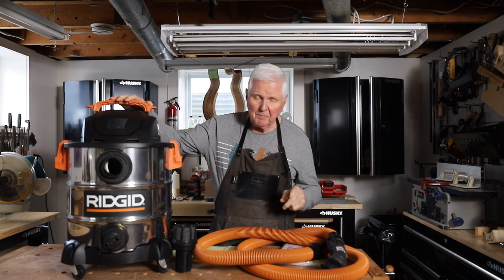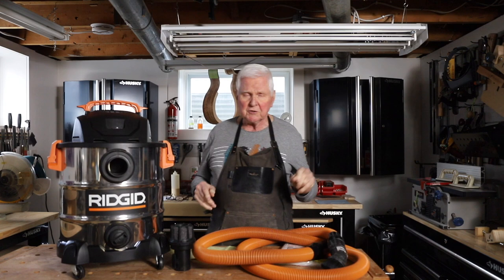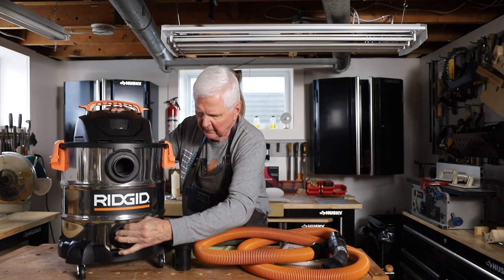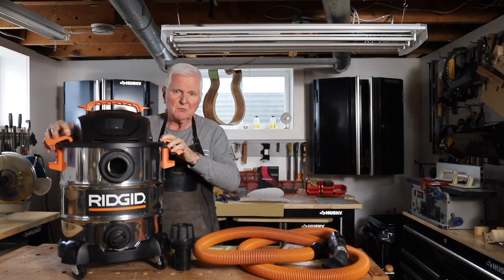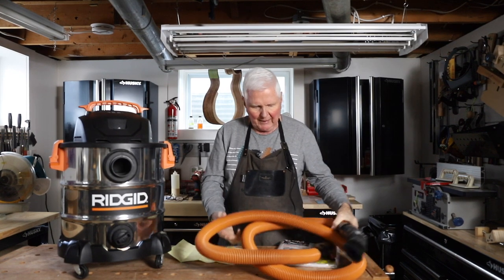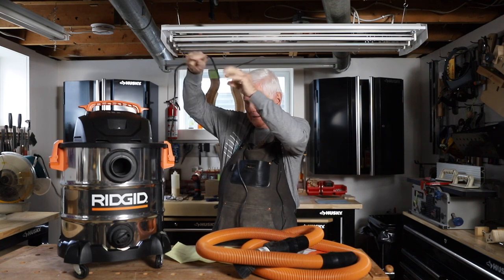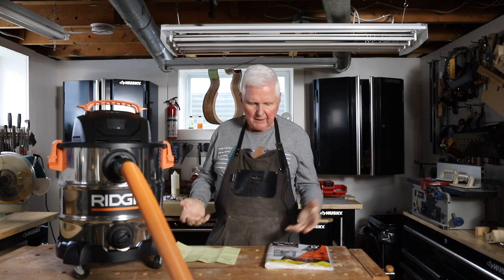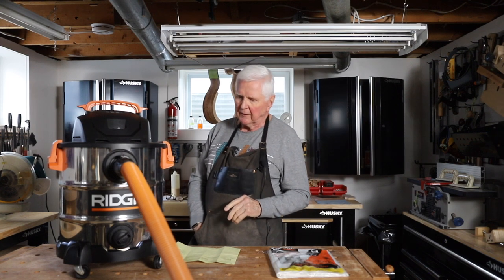My Quick Review...Ridgid Shop Vac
In this video, I do a review of the Ridgid Brand stainless steel workshop vacuum. It developed a problem and the Ridgid customer service department came to the rescue.

This sure doesn't happen very often. When someone has a problem with a product the consumer is often on his/her own.

Not this time.

During this experience, I was surprised to learn of their company warranty policy. They shipped me a new switch which arrived in about 2 days. I put it in the vac and everything worked like a charm.
So, how it will affect me in the future?  In a positive way. I would definitely consider their line of tools for some future work.